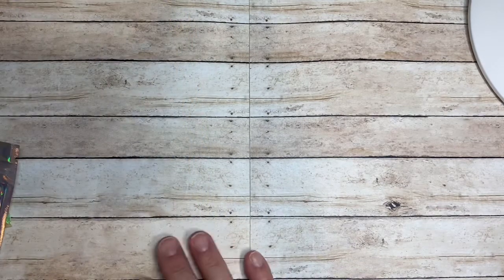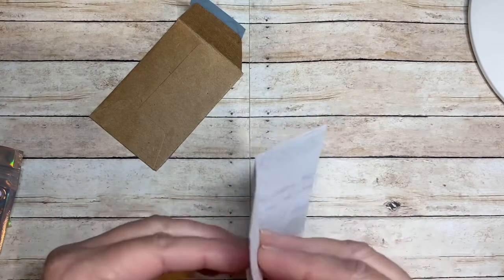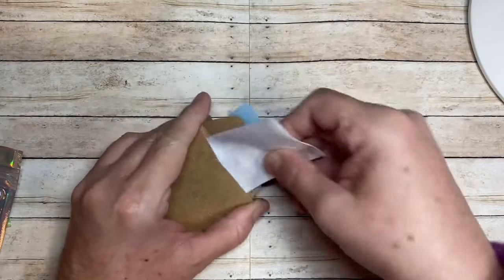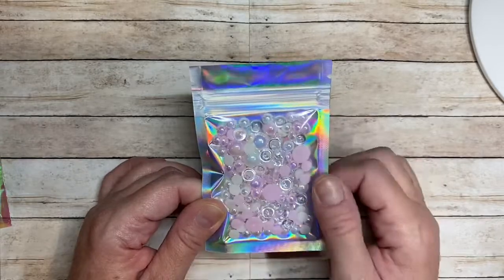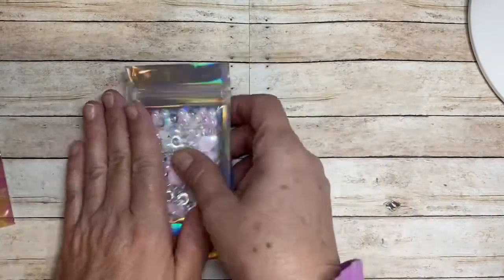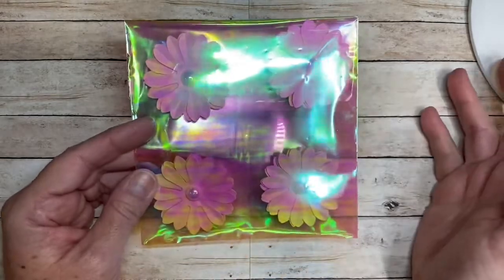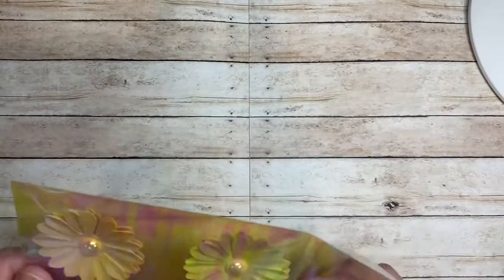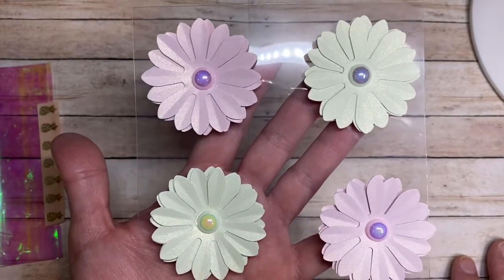Entry #2 to My 2nd Annual Subbie Challenge Giveaway!